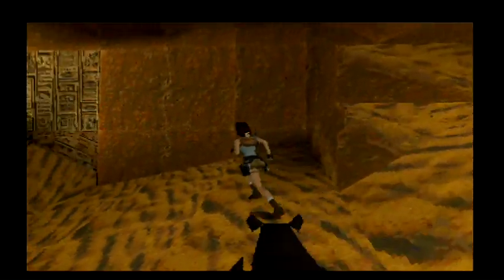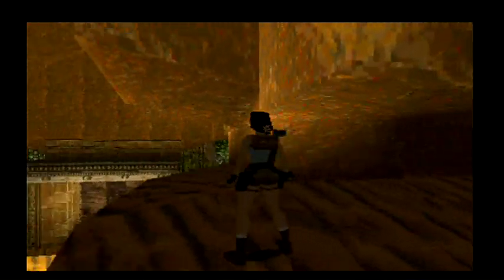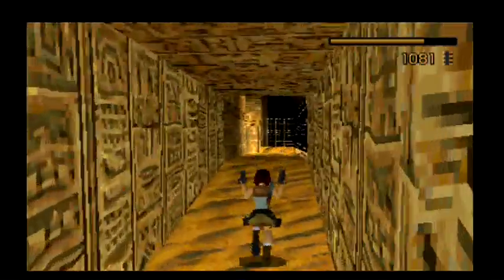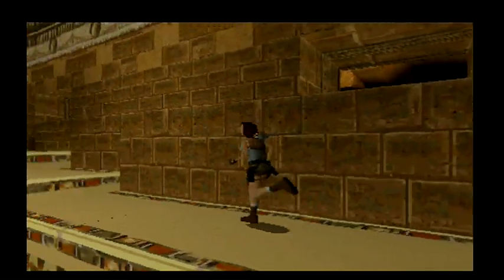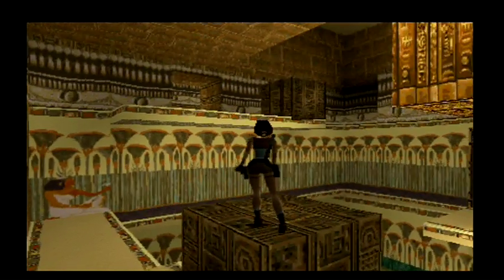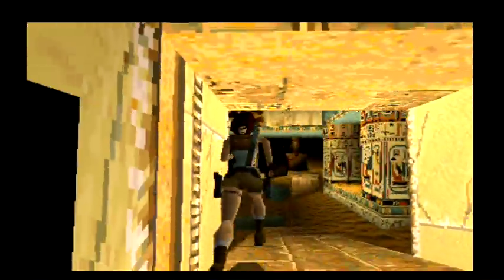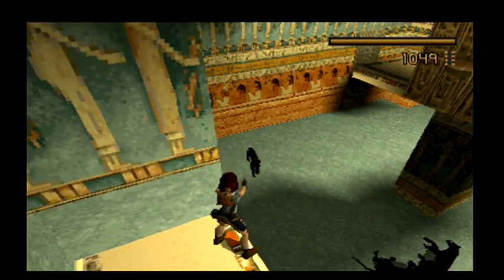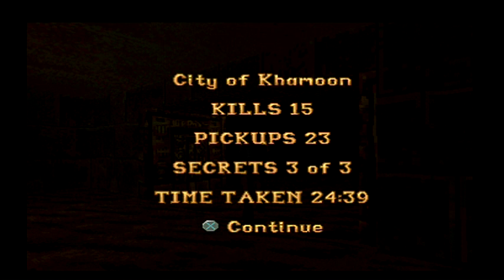tomb raider 1 city of kharmoon